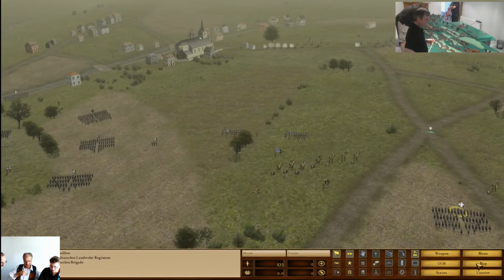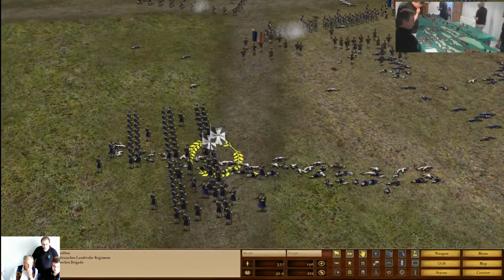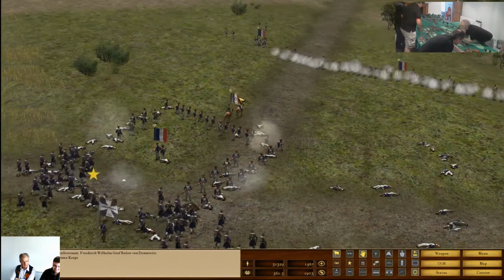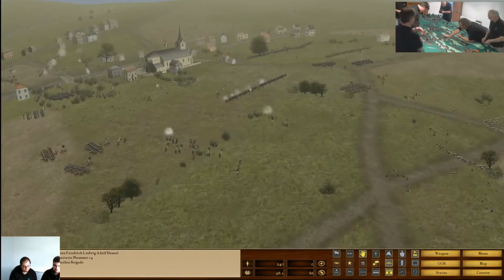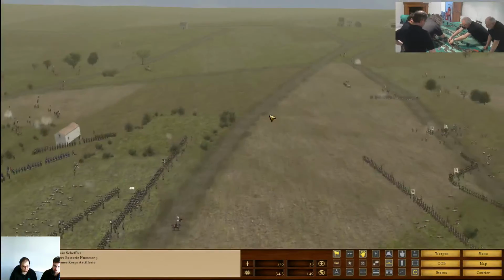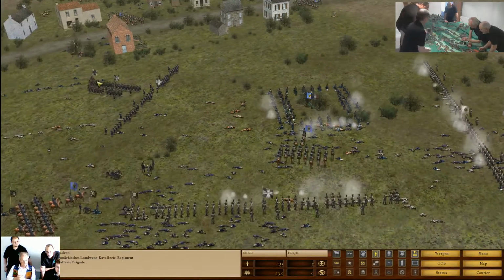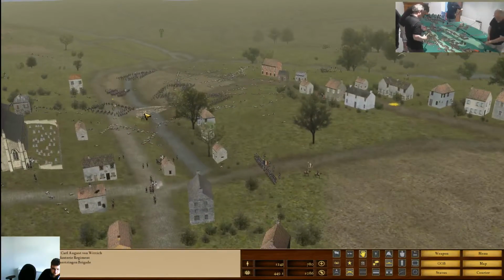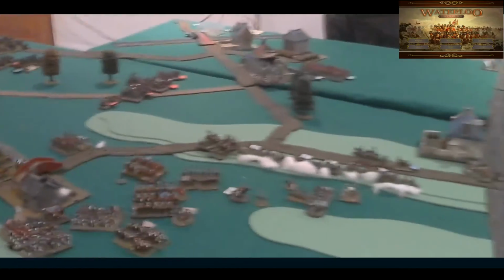Scourge of War: Waterloo Part 9